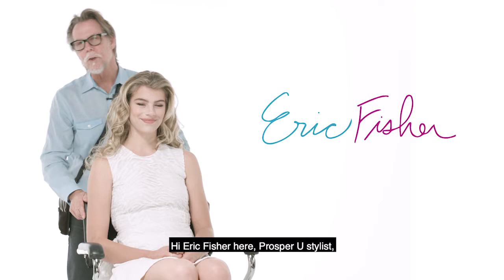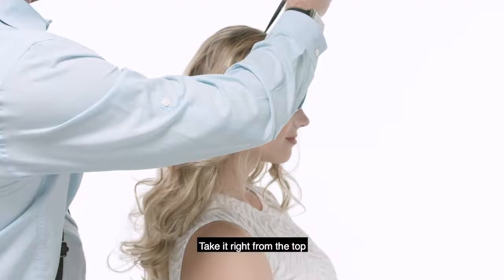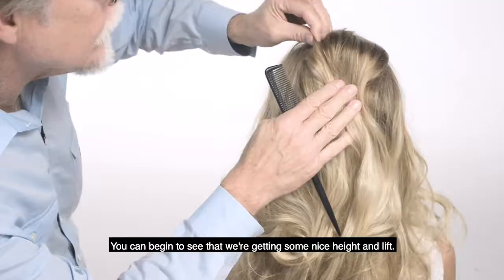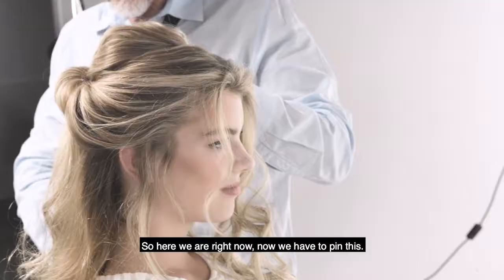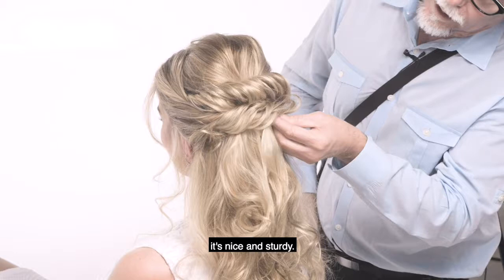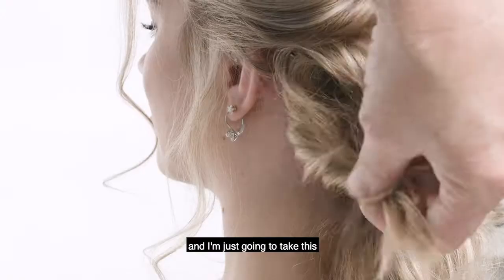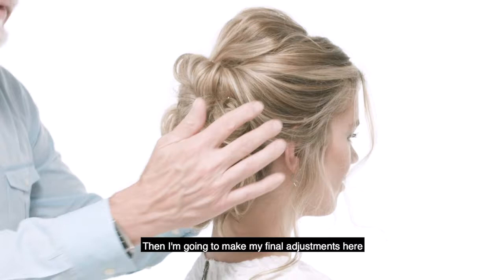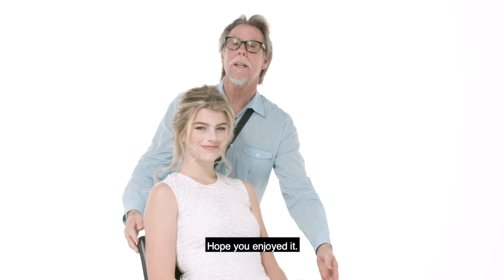Updo - How-to: The Horizontal Twist with Eric Fisher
Follow along step by step with Eric Fisher as he creates this organic updo.